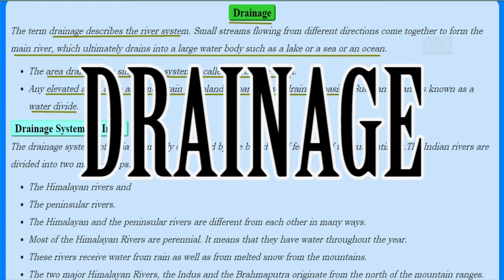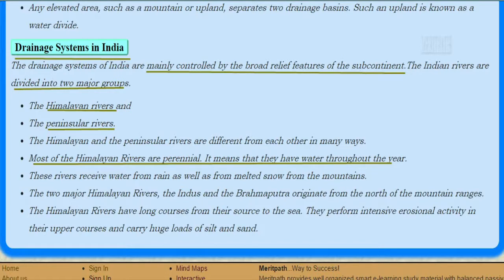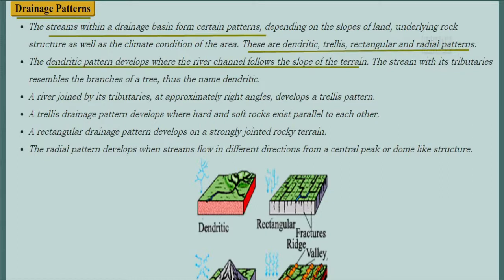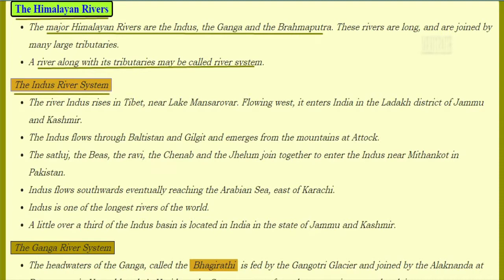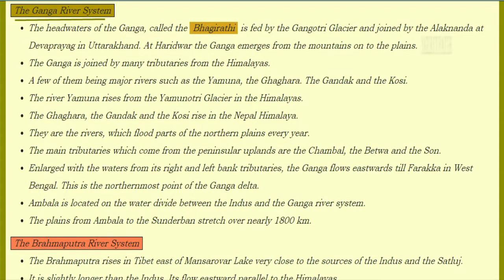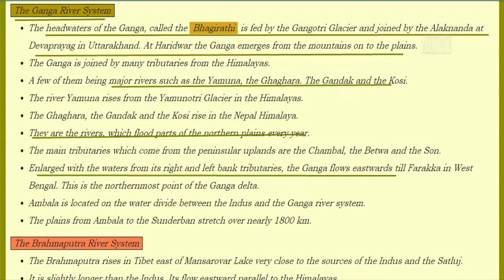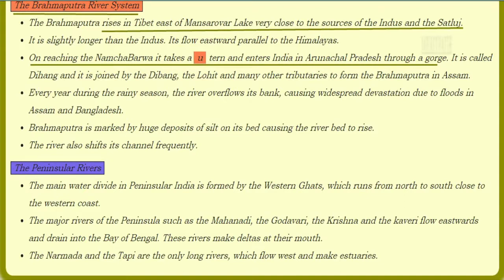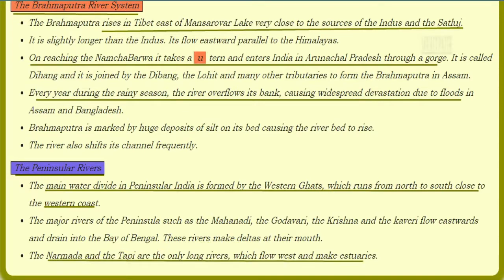9TH CLASS SOCIAL DRAINAGE PART 1 (HD)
9TH CLASS SOCIAL DRAINAGE PART 1 (HD) for more fun dynamic interactive games,dynamic online and printable worksheets, lesson based short ,long answers ,question bank,Mindmaps.